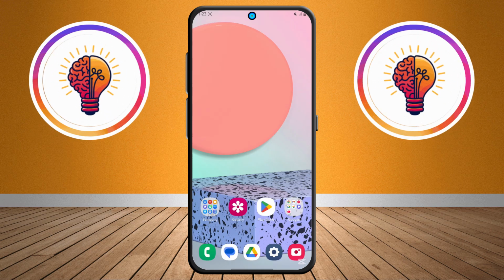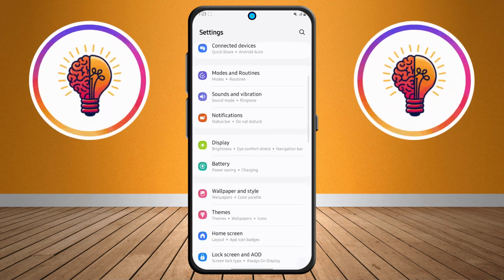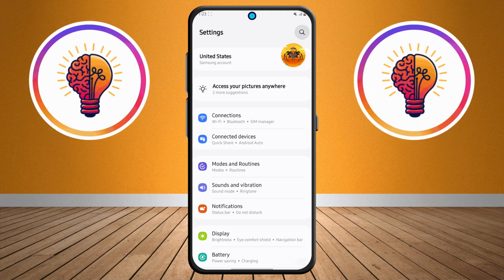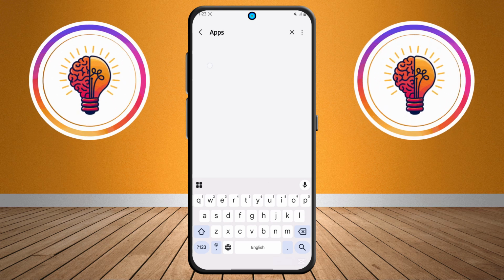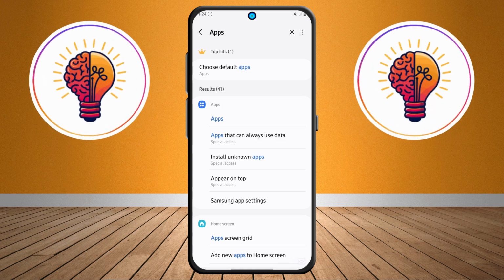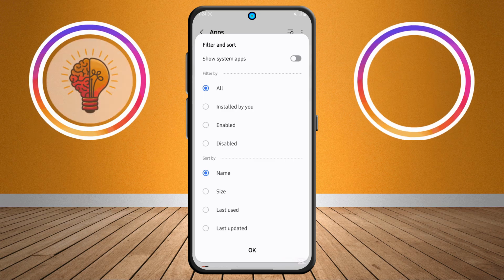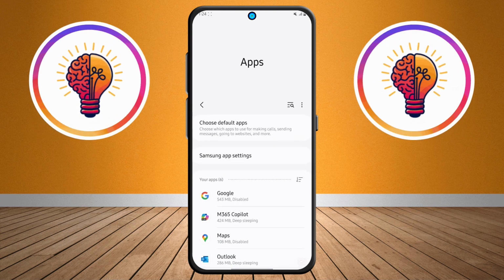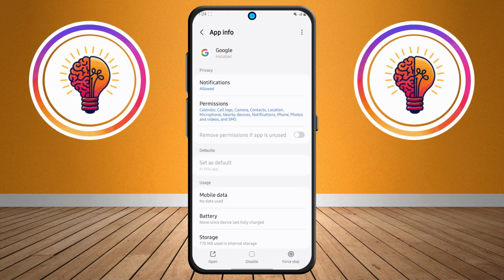How to Enable Disabled Apps on Samsung Galaxy M05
In this video, we will guide you through the process of enabling disabled apps on your Samsung Galaxy M05. If you’ve accidentally disabled an app or simply want to reactivate it, this tutorial will show you exactly how to do it in a few simple steps.
On your Samsung Galaxy M05, apps may sometimes be disabled due to various reasons, such as saving storage space or preventing unnecessary background activity. However, you might find that you need to access these apps again. By following the instructions provided in this video, you'll learn how to restore these disabled applications with ease.
We will walk you through each step, explaining everything in a clear and easy-to-understand way, ensuring that even beginners can follow along. You’ll learn how to navigate your phone’s settings, locate the disabled apps, and enable them once more, so they’re ready to use. Whether it’s a system app or a third-party app, we’ve got you covered.
This is a quick, no-fuss guide that will help you regain full functionality of your device.